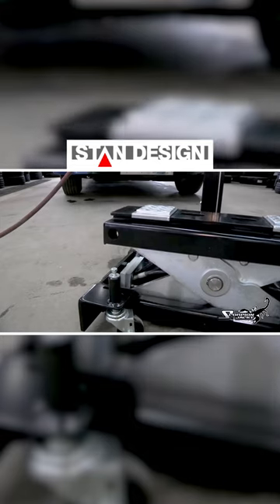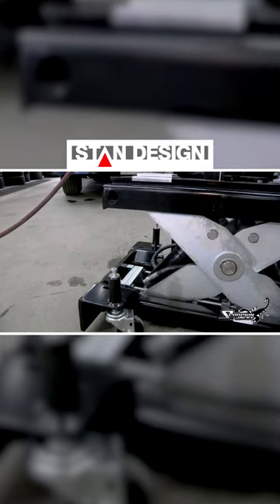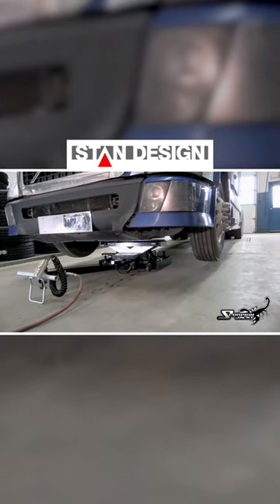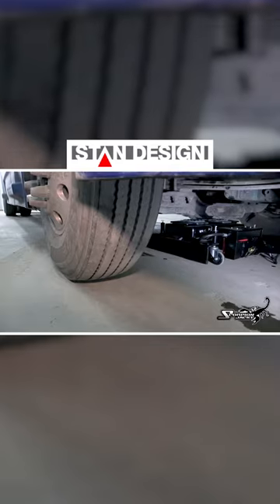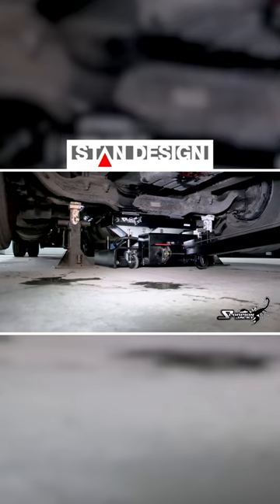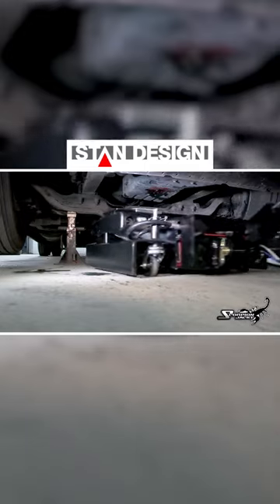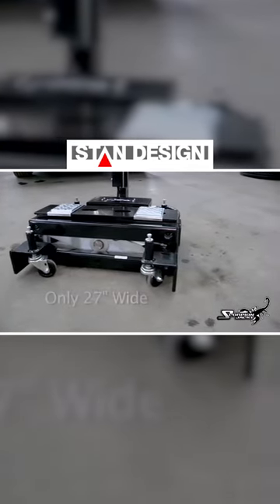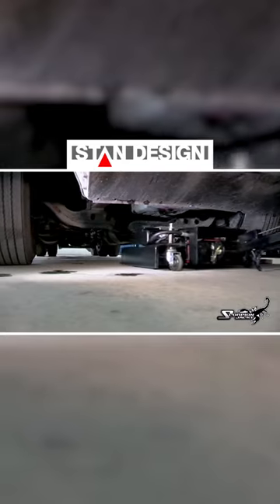The Scorpion TJ12S Heavy Duty Floor Jack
Introducing the latest in vehicle lifting solution:

The Scorpion TJ12S Heavy-Duty Floor Jack lifts cars, trucks, and more!

Lifts up to 12 tons Lifts over 15”
8” collapsed height
3-stage locking mechanism makes lifting extra-safe

Precision-engineered in Canada for the world!